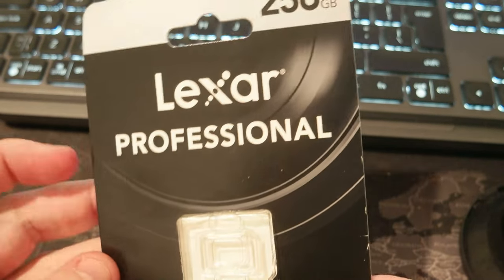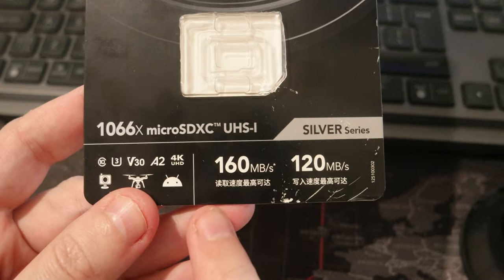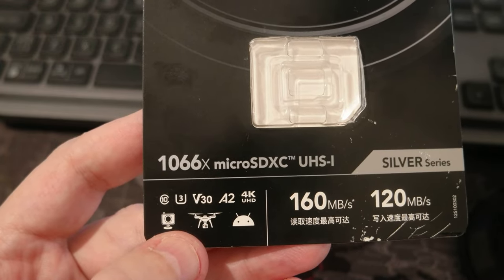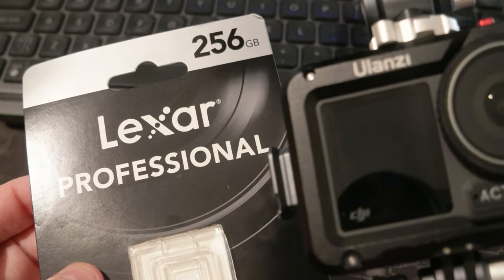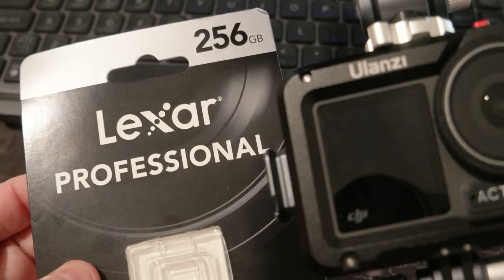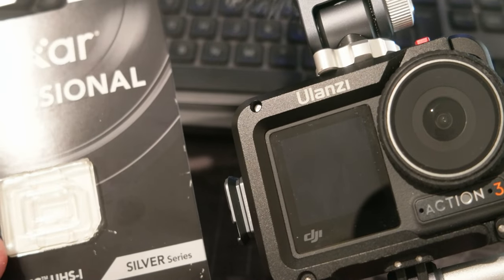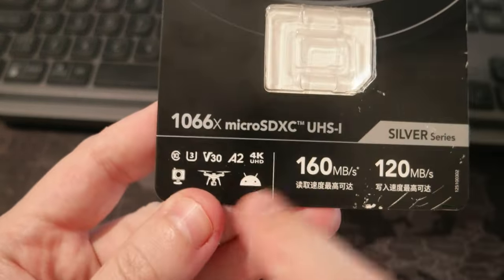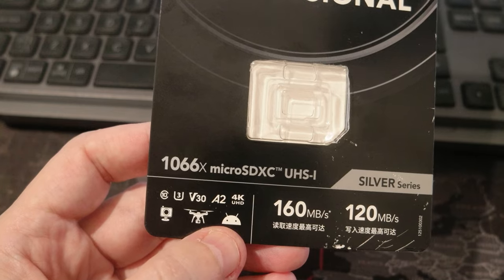Lexar Professional x1066 256 Gb Micro SD Card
I got this memory card for the DJI Osmo Action 3 so that I could record 4k at 60 fps and up. My other card, Samsung would not record higher than 2k!